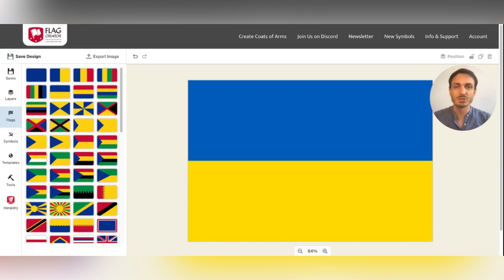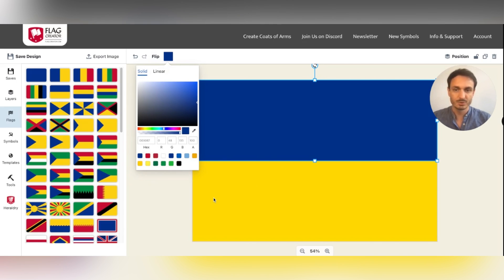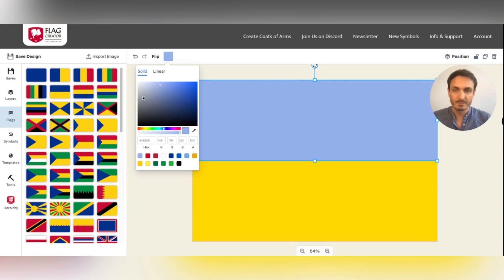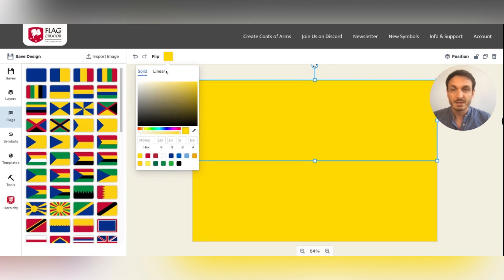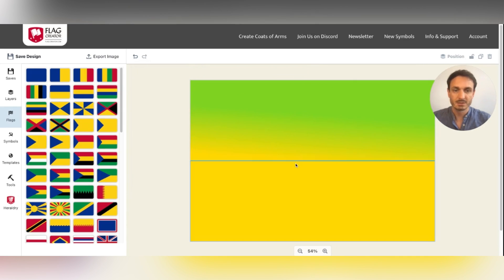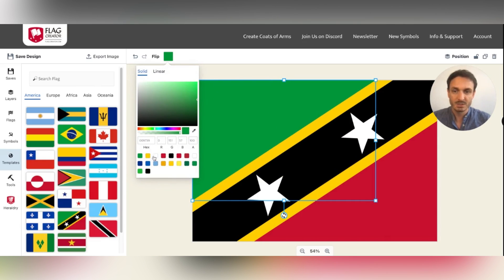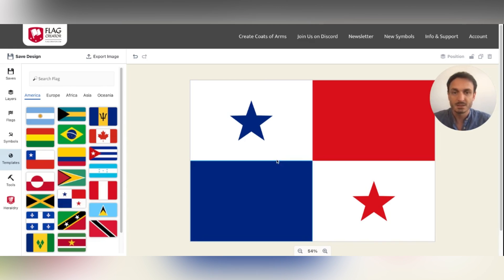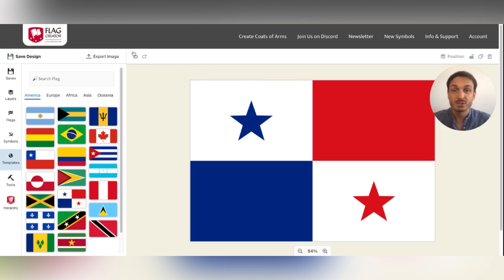How to Change Colors in Flag Creator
Unleash the vibrancy of colors with Flag Creator In this tutorial, we explore a spectrum of color customization options that promise to turn your flag designs into pieces of art.

-Contents-
0:00 - Intro
0:04 - Changing Colors with the Color Selector
0:21 - Choosing a Custom Color
0:33 - Using the Color Picker to Match Existing Colors on the Canvas
0:57 - Adding Gradients
1:24 - Importing a Template and Using Colors from the Template
1:55 - Using multiple gradients and adjusting gradient direction
2:20 - Importing a template and using colors from the template
2:12 - Undo Color Changes

Firstly, we demonstrate how to select pre-defined colors for each element on your flag, a straightforward process for color selection. However, if predefined colors don't fulfill your vision, we guide you through the exciting realm of custom colors, letting you venture beyond the standard palette. For instance, we dive into the oceanic hues with a light blue example.

Next, we introduce you to the innovative color picker feature, a tool allowing you to select from any color already present on your canvas. Recoloring has never been this easy!

Ready for a splash of creativity? We walk you through the process of adding gradients, switching from solid colors to dynamic, linear color transitions. By importing a template, you can also expand your color library, with all template colors instantly available for use.

In our tutorial, we illustrate these features using the vibrant Panama flag, showcasing how readily you can pick existing colors for your designs. And, if ever you change your mind, every color adjustment can be effortlessly undone with the undo button.

Join us in exploring this colorful world with Flag Creator. Enjoy the video, and get ready to embark on your flag-designing adventure. Happy designing!